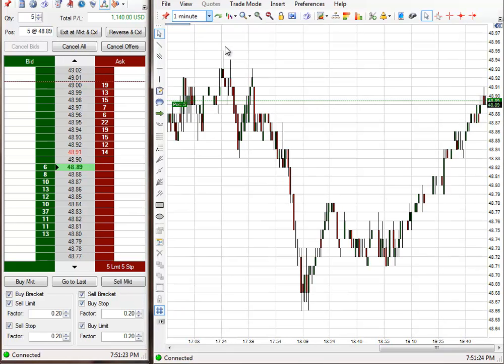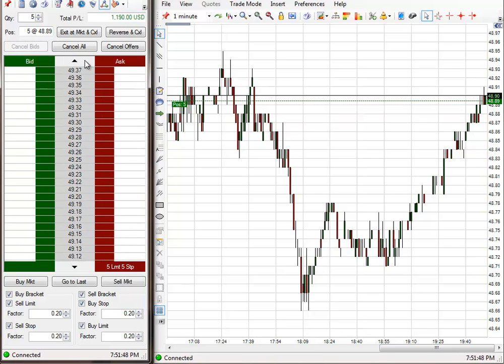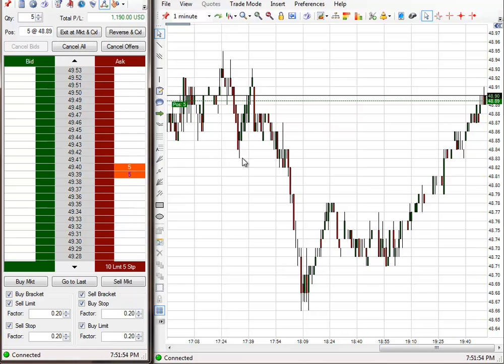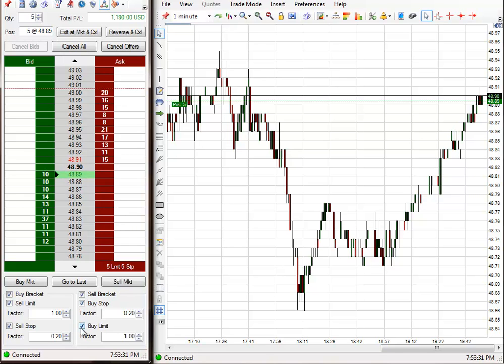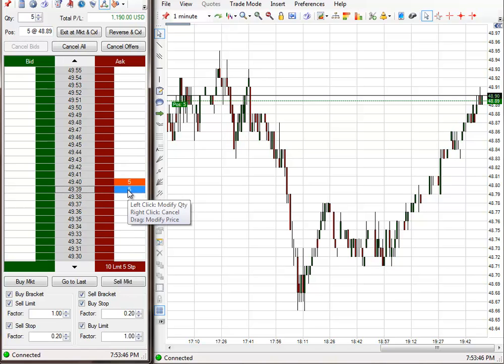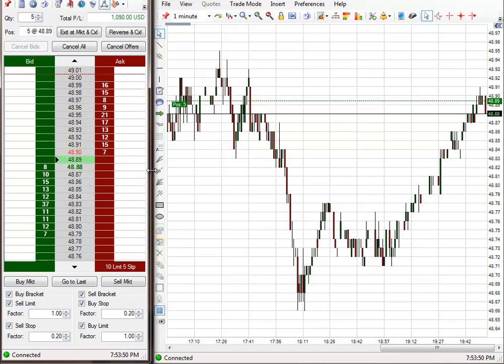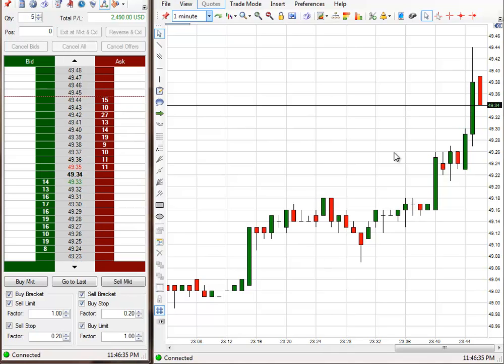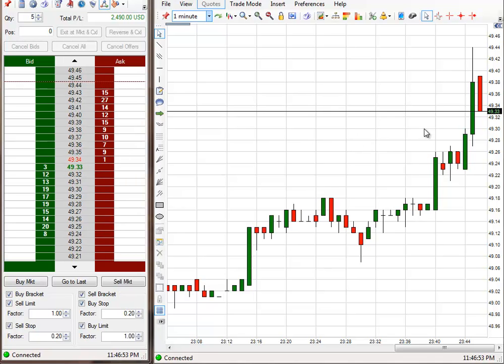$2,490 Trading Oil During Asian Session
just trading oil tonight during the Asian session showing that my codes work even during the Asian session for the Oil market and indeed my codes work 24 hours per day giving more trades than anybody could ever hope to take. There is so much opportunity to make money in the oil market it's truly amazing, and that opportunity is 24 hours per day. I'll be back tomorrow for more trading of the oil futures market. Happy Trading Traders. David. Oil Trading Academy